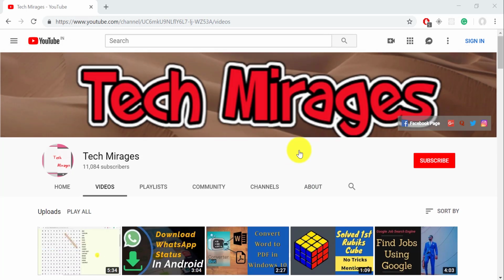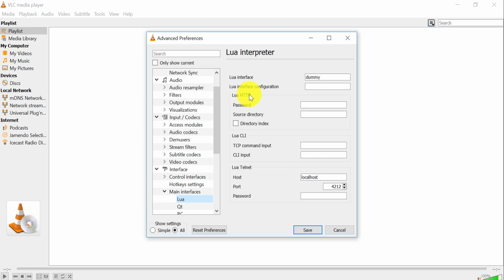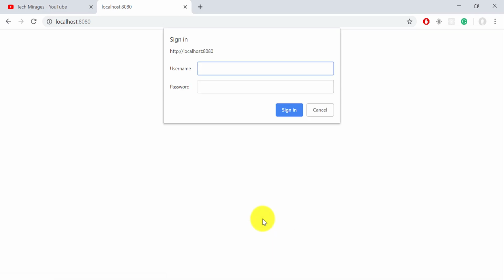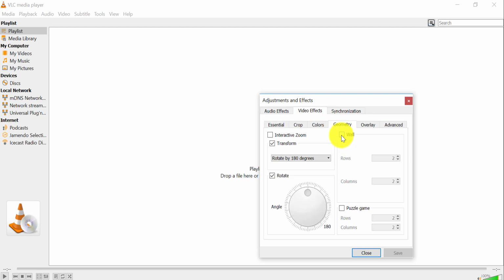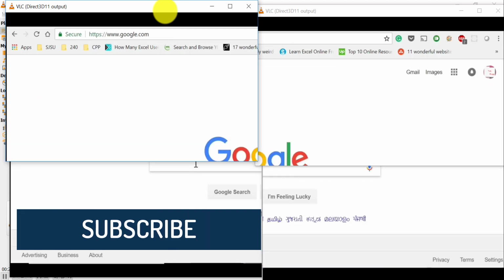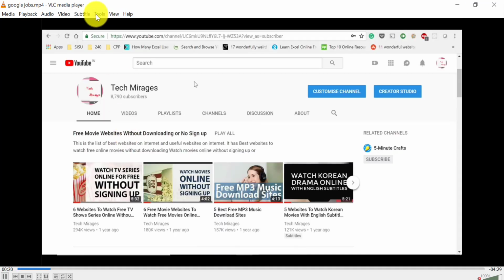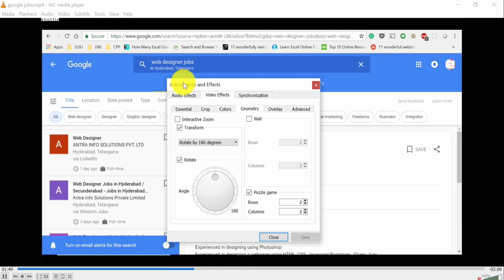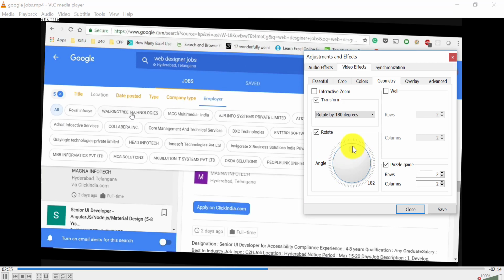3 VLC Player Tips Tricks and Hidden Features You Must Know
3 VLC Player Tips Tricks and Hidden Features You Must Know is shown in the video. Tricks covered in this video are,

1. How to access vlc player controls from web browser.
2. How to divide one video in to multiple videos in vlc player or how to create wall of videos in vlc player.
3.How to create puzzle game in vlc player.

Along with the bonus tip showing how to rotate video in vlc player.

Watch the video and know these 3 vlc player tips, tricks and hidden features in vlc player.